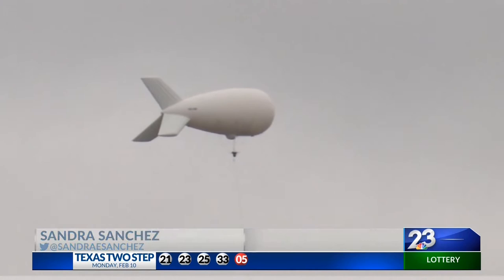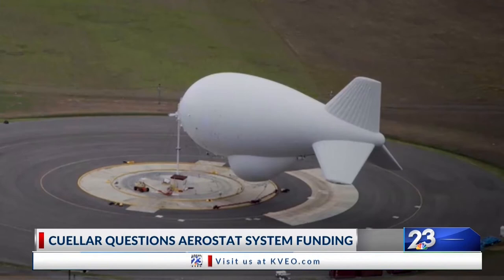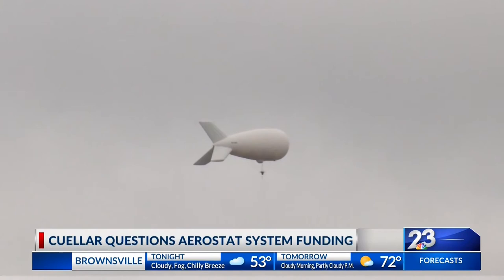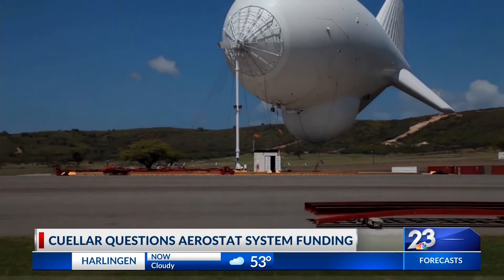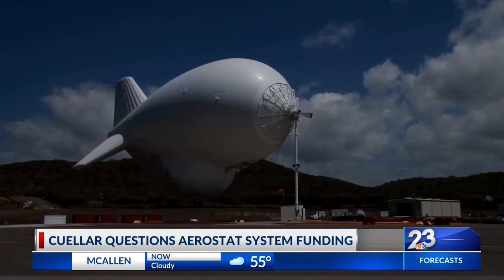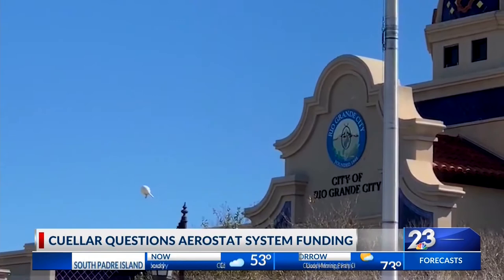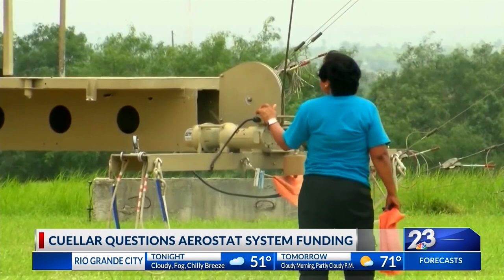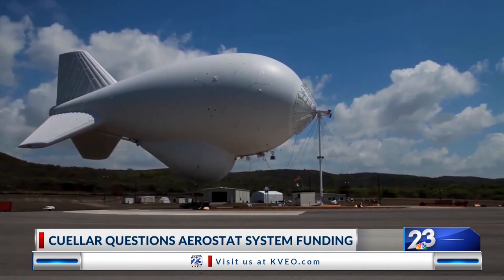$5.3 million to maintain surveillance blimp